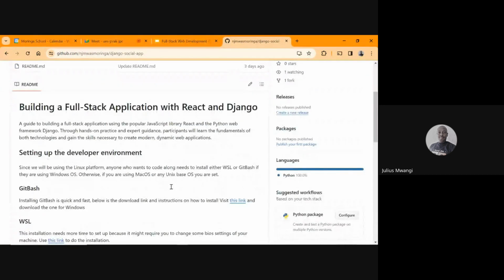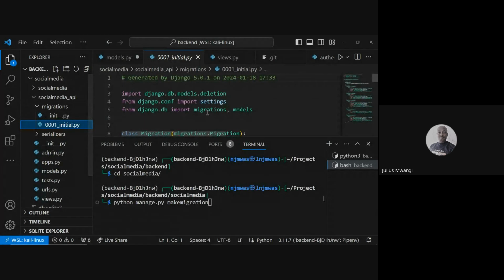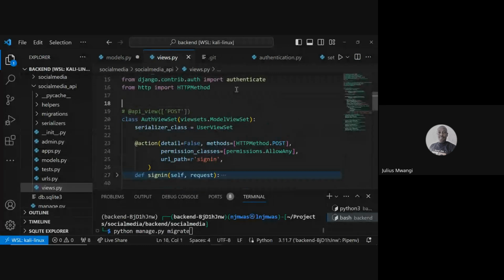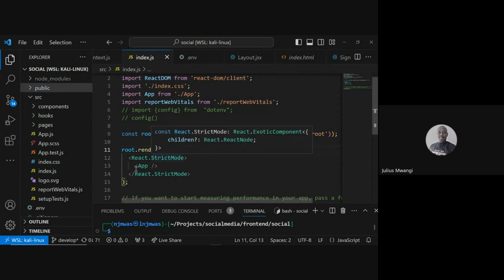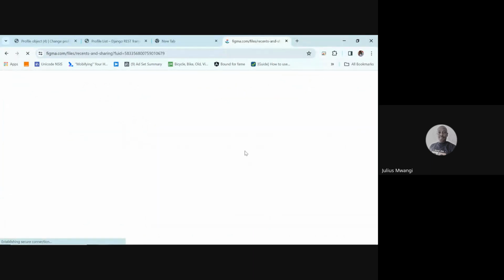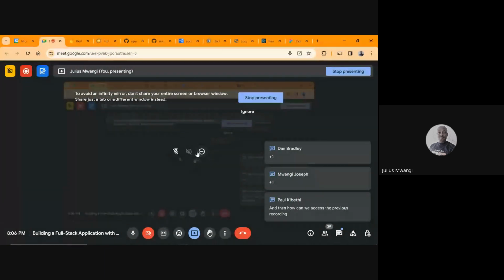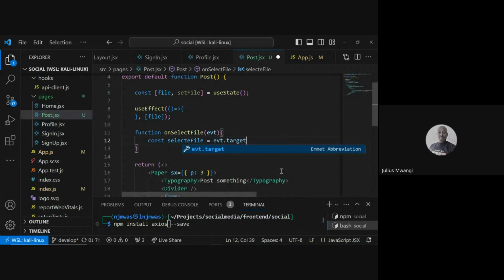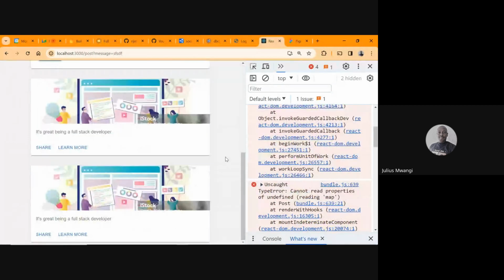Part 2: Building a Full Stack Application with React and Django